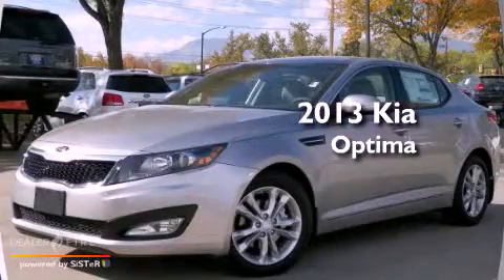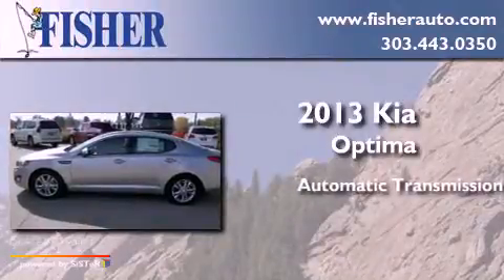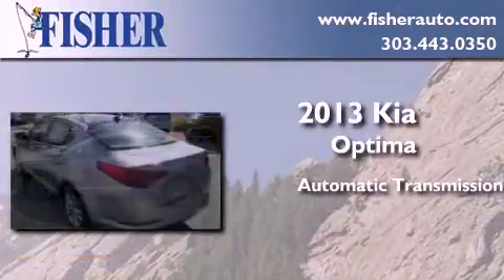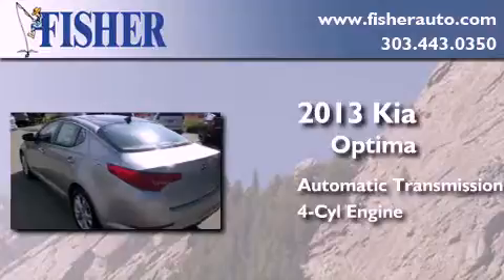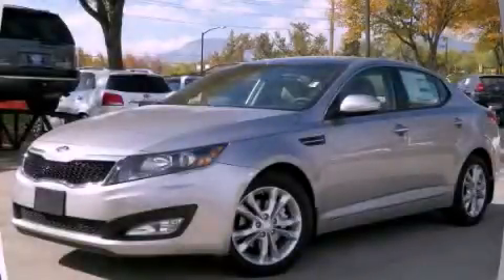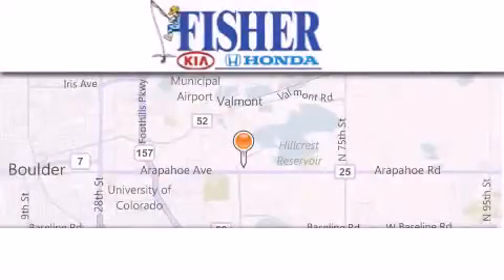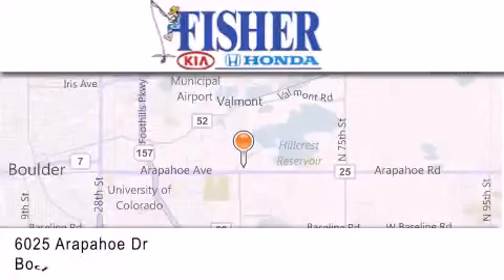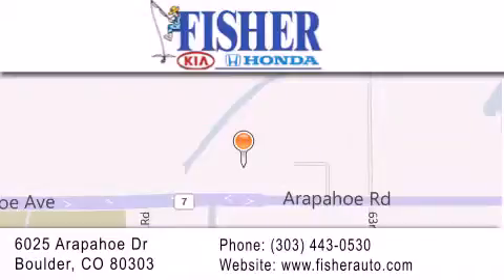2013 Kia Optima Boulder CO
Year : 2013
 Make : Kia
 Model : Optima
 Engine : 4, ,
 Trans . : automatic
 Exterior : stm

 Interior : up
 Stock : 131564

 2013 Kia Optima Boulder CO